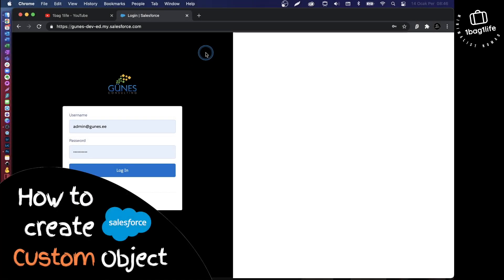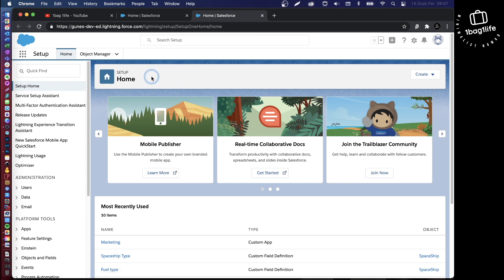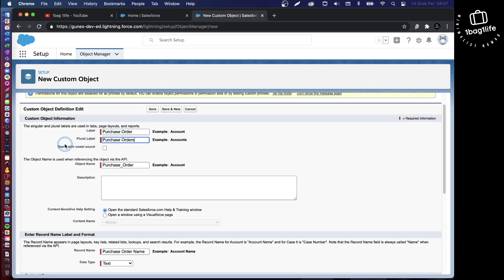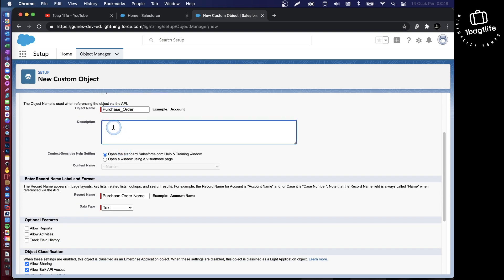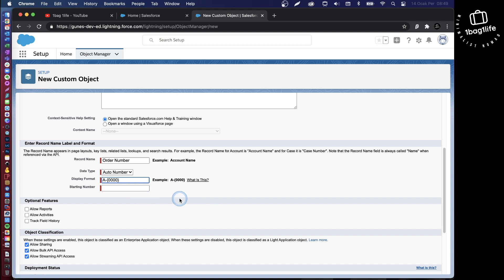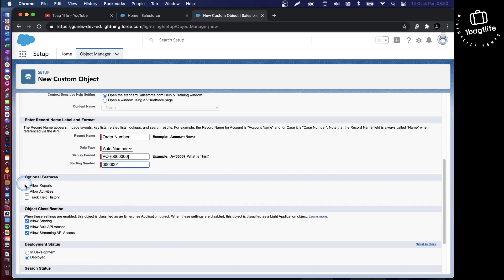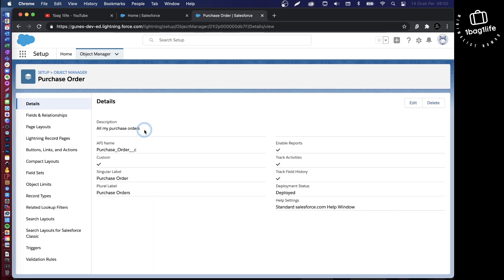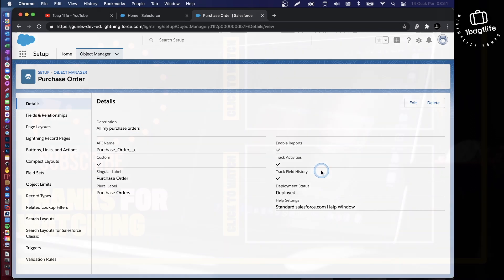Create custom object in Salesforce Lightning | Admin Certification | 2021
Salesforce tutorial for Administrators.
Learn how to create a custom object in Salesforce Lightning.
Create data fields in Salesforce Lightning.
How to use object manager in Salesforce Lightning.
Salesforce Admin Certification Exam preparation.